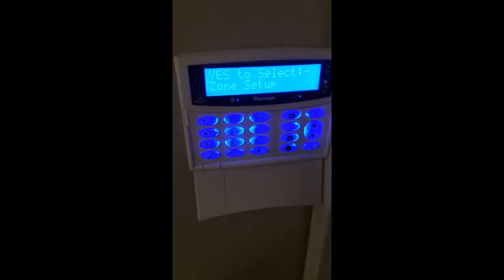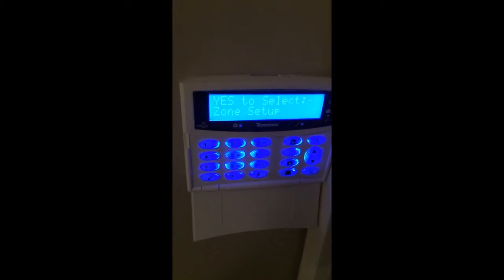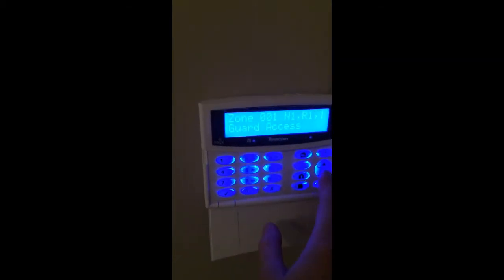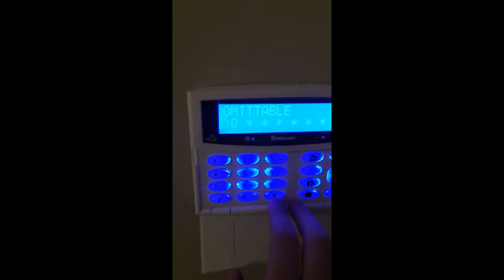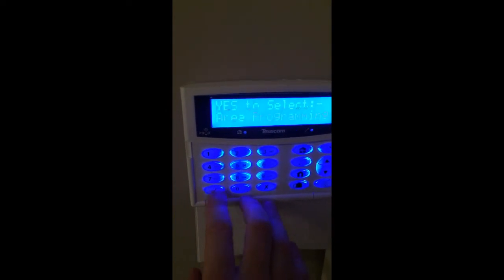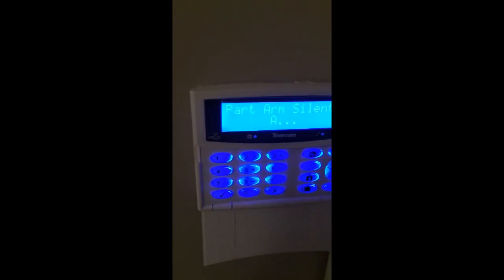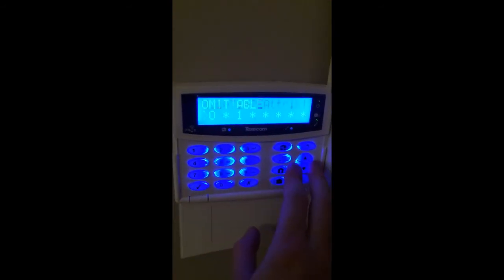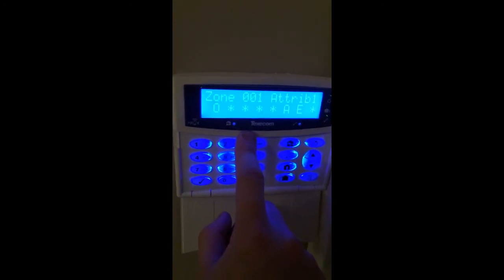Setting up part set- Texecom Premier Elite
A guide on how to set up part set on Texecom Premier Elite systems